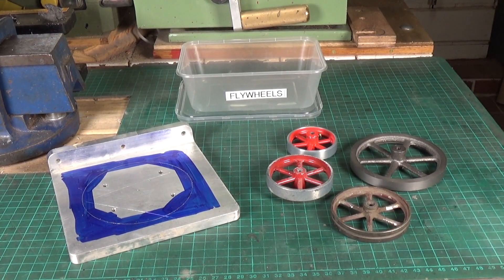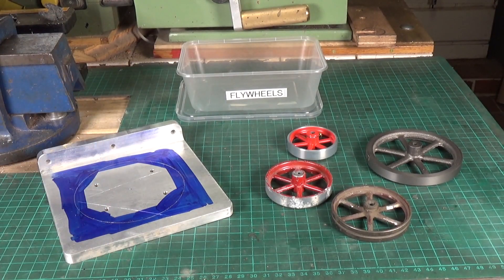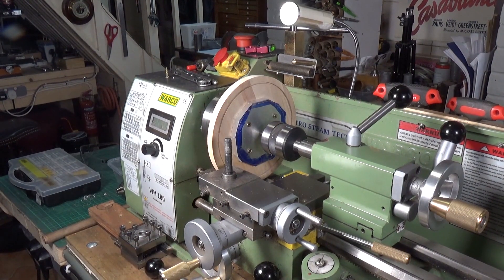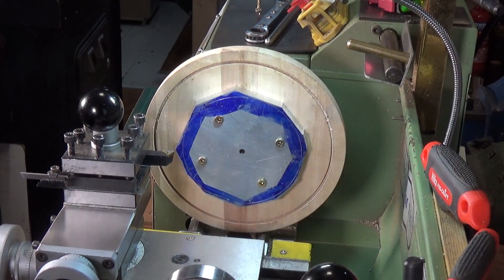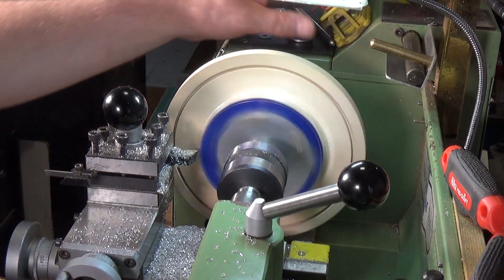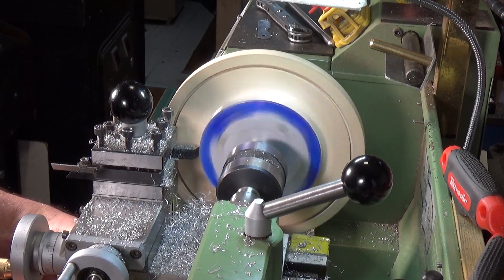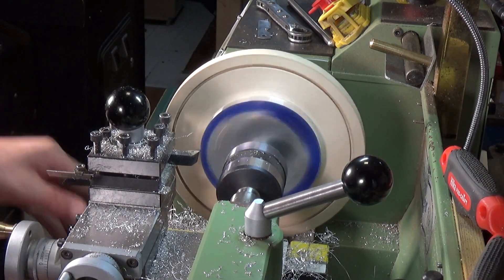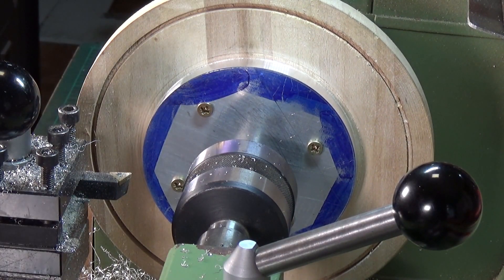Making A Flywheel For The Retro Steam Tech Electromagnet Engine - Part 1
The first part of a 2 part video showing how I made the flywheel for the Electromagnet Engine.